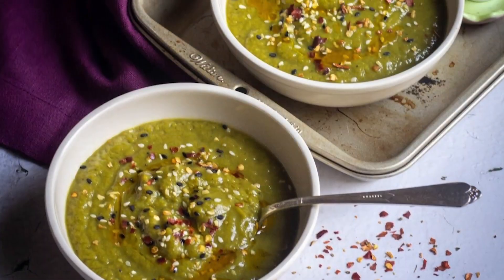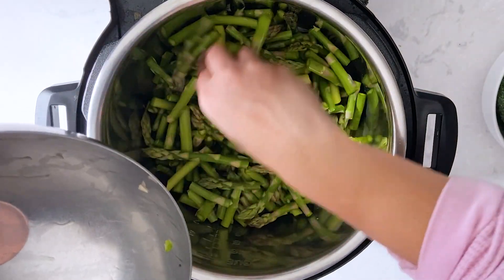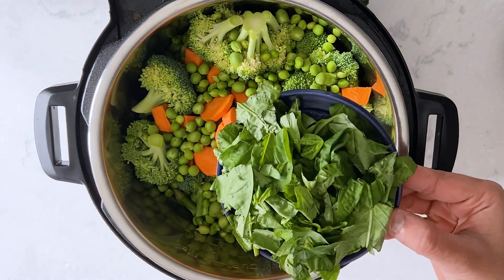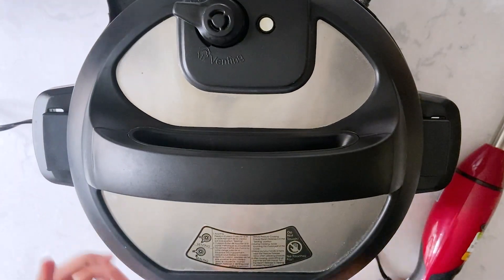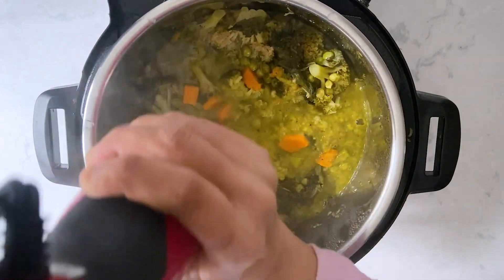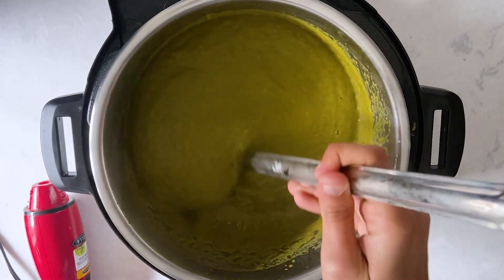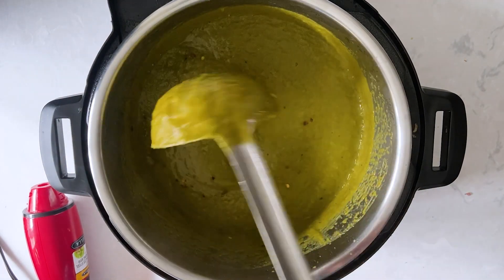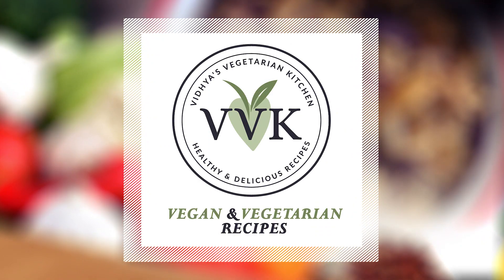Asparagus Broccoli Pea Soup | Instant Pot Vegan Asparagus Soup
Today's Video | Asparagus Broccoli Pea Soup | Instant Pot Vegan Asparagus Soup
Bring on all veggies green, and let's make some creamy and delicious "dump and go" Instant Pot asparagus broccoli and pea soup with basil!
Happy Cooking!
Vidhya

Instant Pot
My Cookbooks:
Instant Pot Vegetarian Cookbook
The Essential South Indian Cookbook